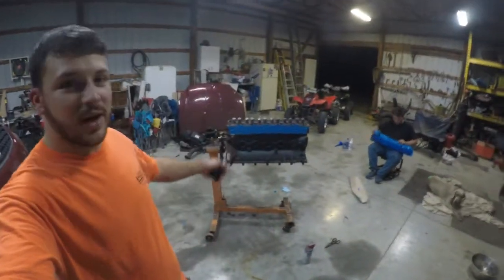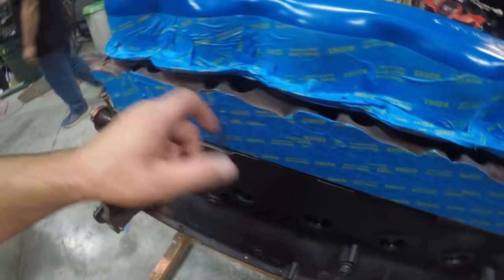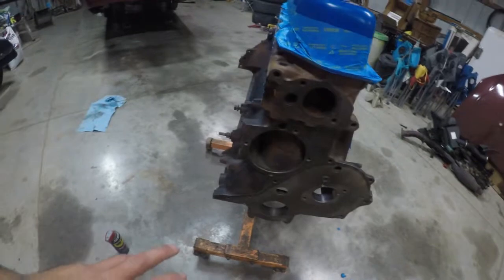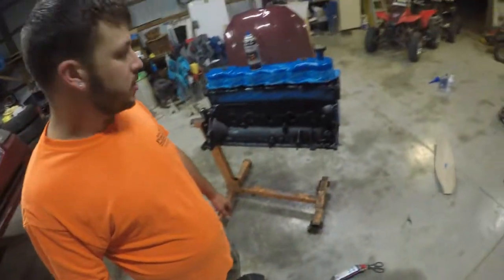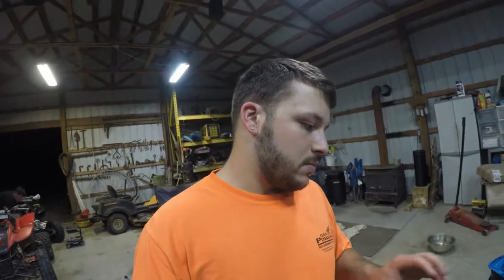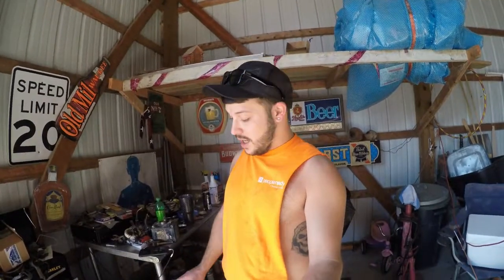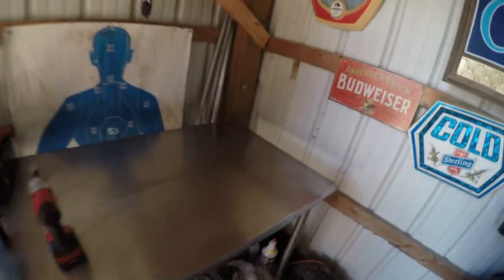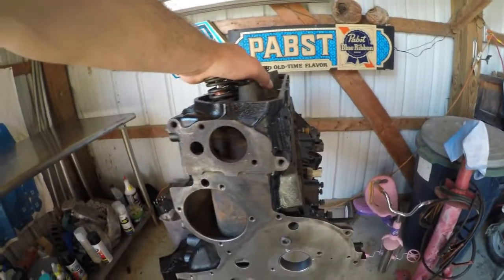Painting and rebuilding 300ci Ford!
Painting my 4.9L ford and getting it put together to drop back into the truck.